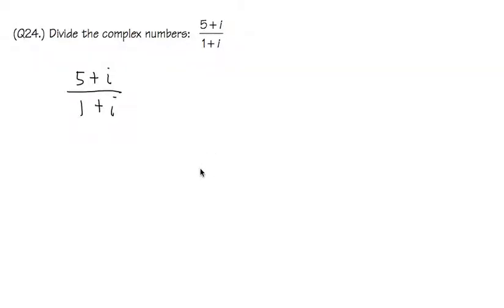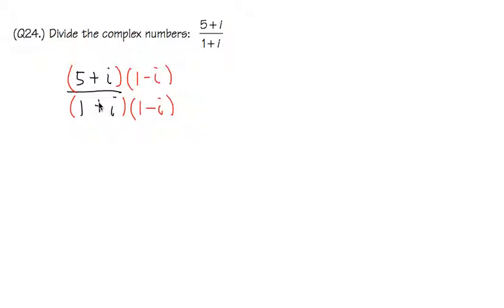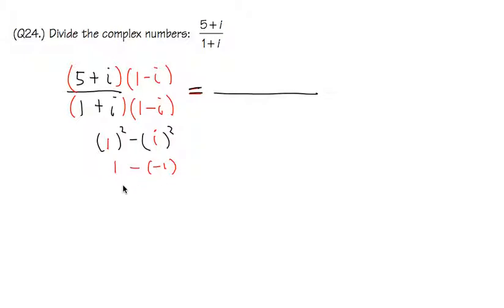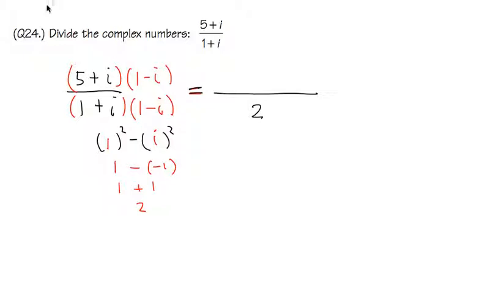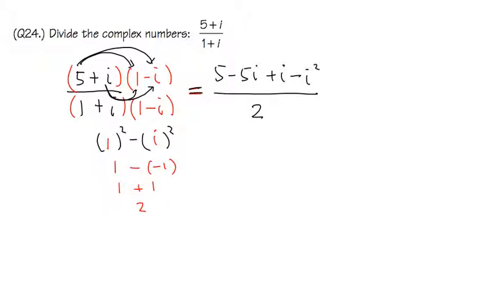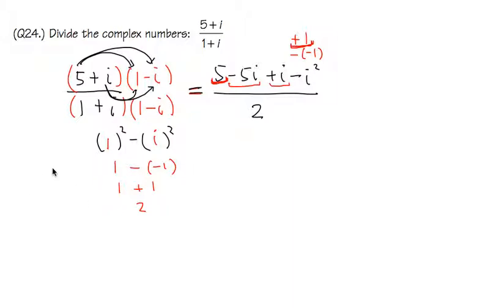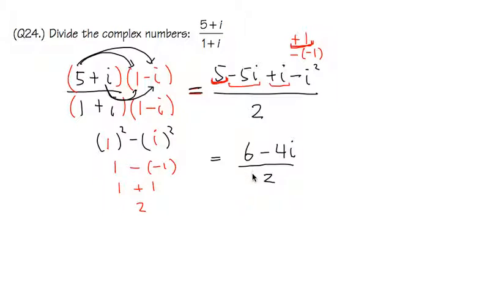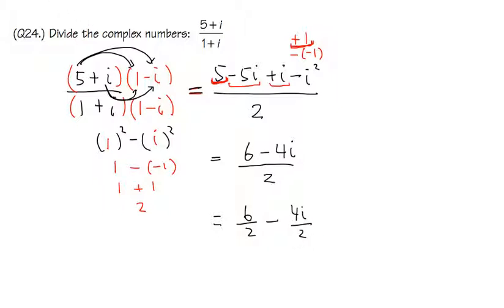(Q24) Sample #1, Math 141/146 common final, Glendale community college